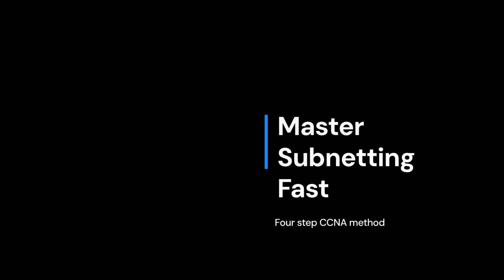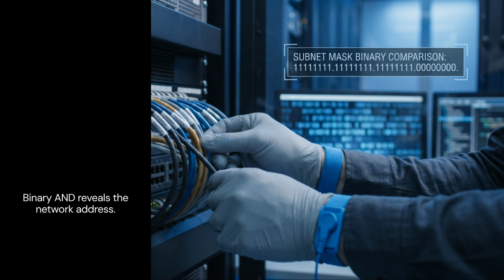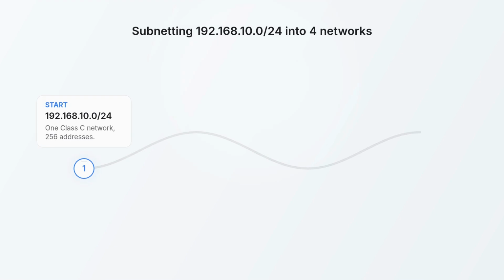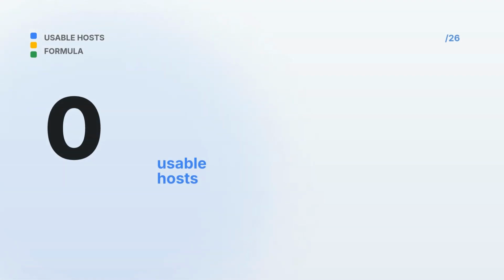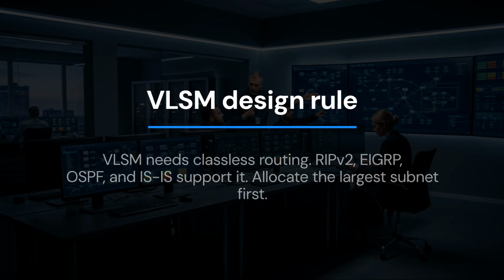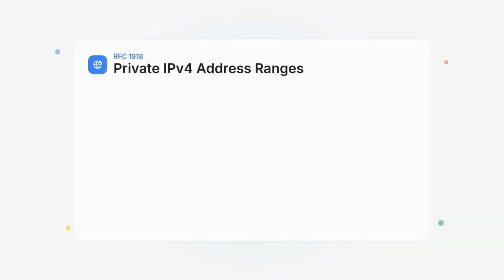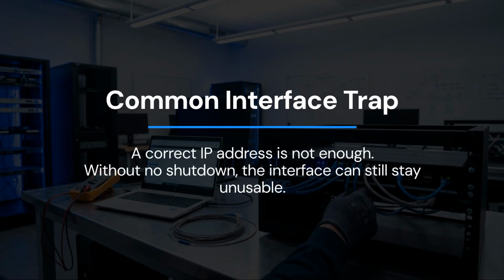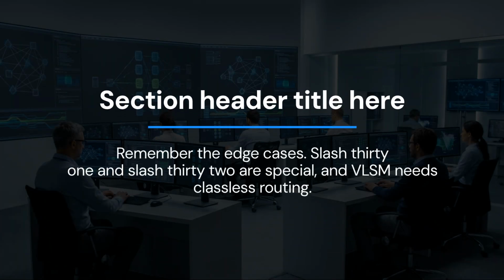IP Subnetting ( IPv4 ) | CCNA 200-301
Learn the essentials of subnetting for CCNA, including subnet masks, CIDR, network and broadcast addresses, host ranges, VLSM, and quick calculation methods for solving subnetting problems.